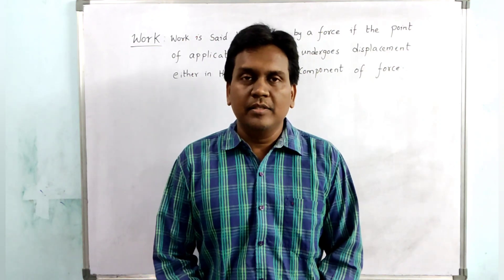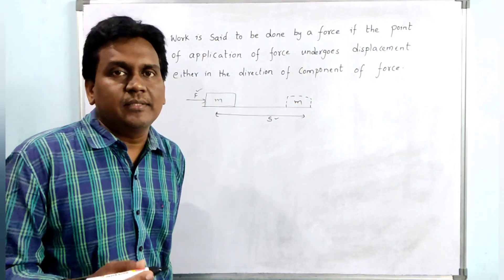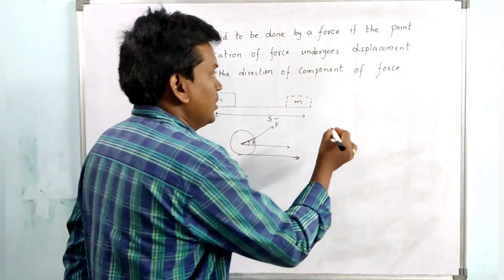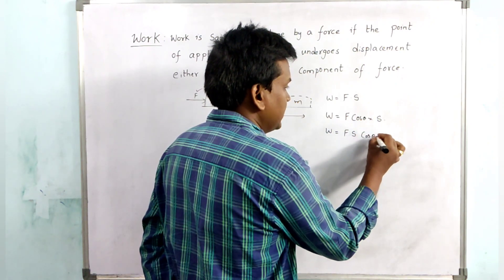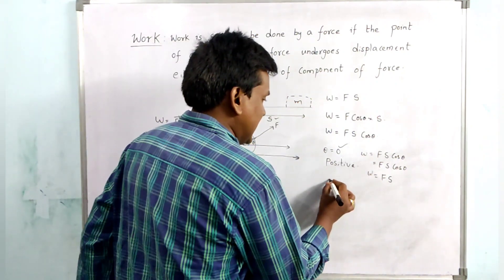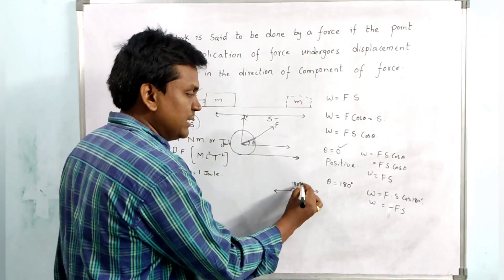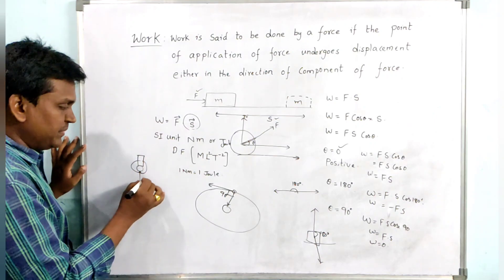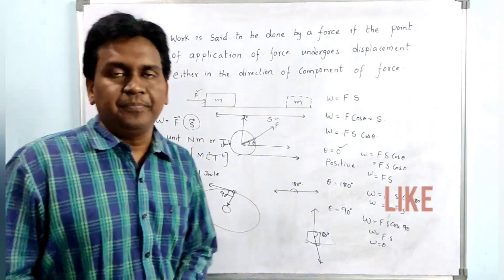work concept | work Power Energy | Positive negative and zero work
In this video we discussed about work
work is said to be done if the force applied and displacement of the body take place
what is meant by positive work
what is meant by negative work
what is meant by zero work
maximum work
minimum work